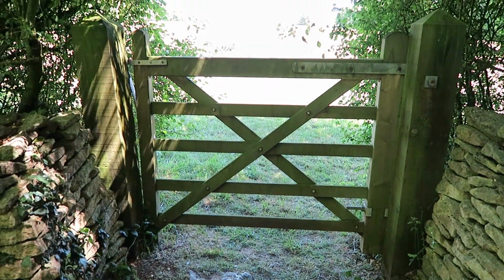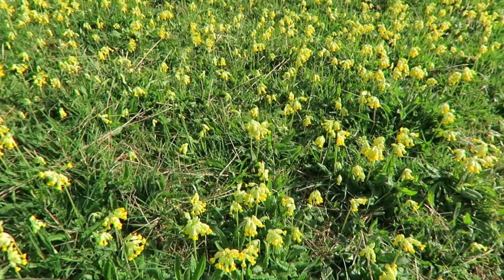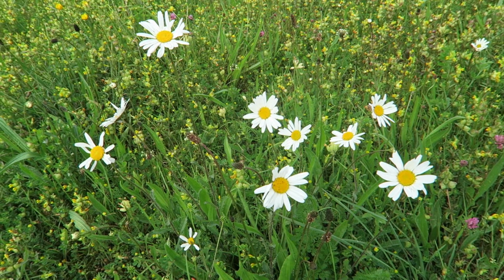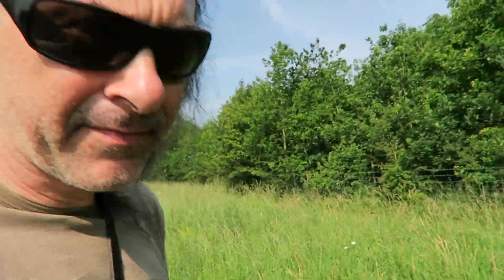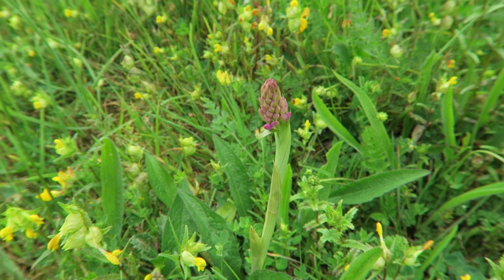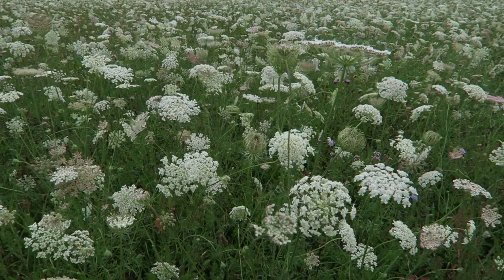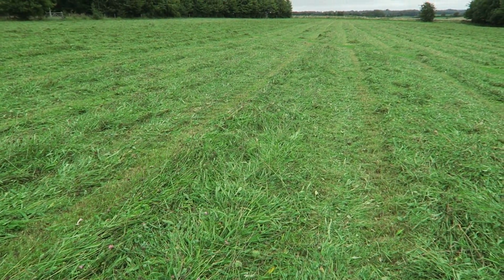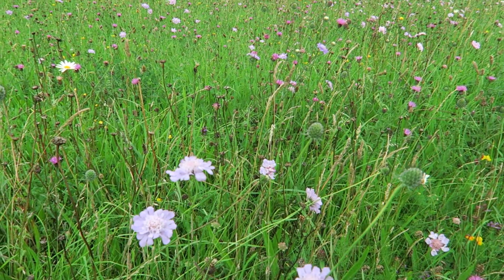A Limestone Meadow Year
Here we look at the flow of life over a year cycle in a 25 year old limestone meadow in the Cotswolds. We see plants, flowers and insects that inhabit it and look at the maintenance chores that are required to get it to be as prolific as it has become.